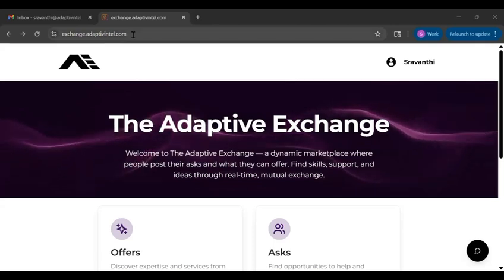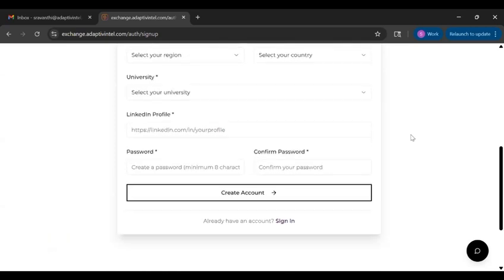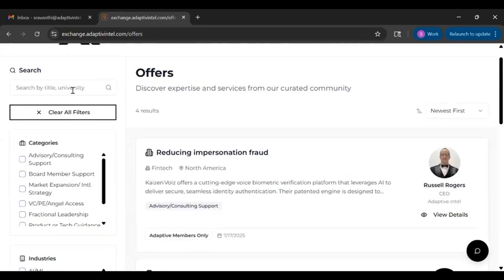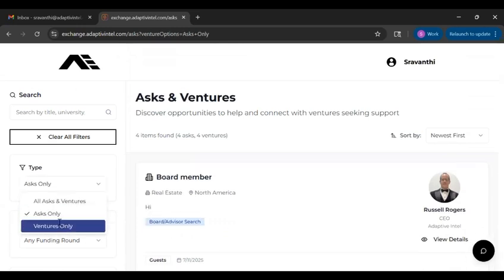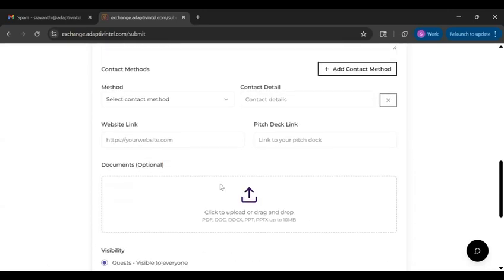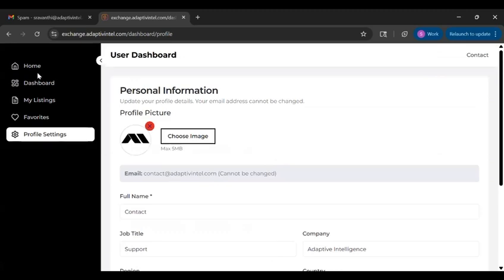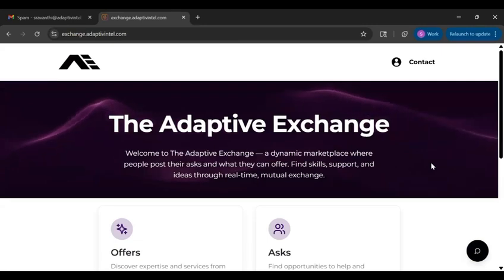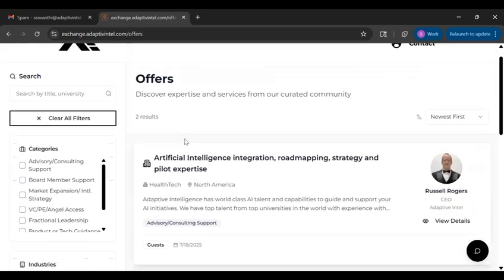Adaptive Exchange Site Tutorial